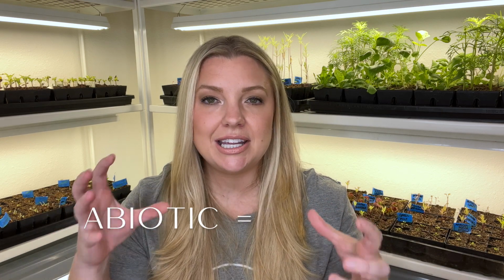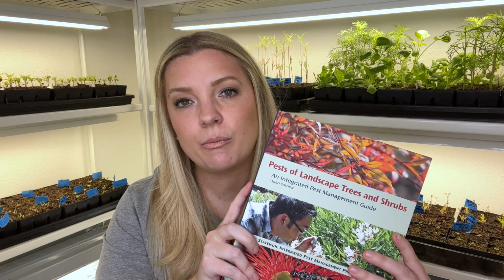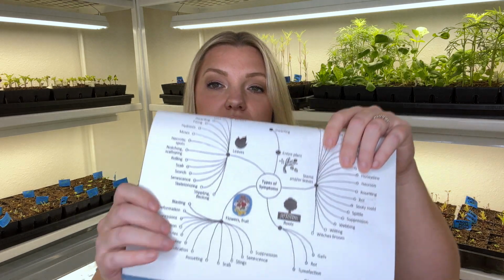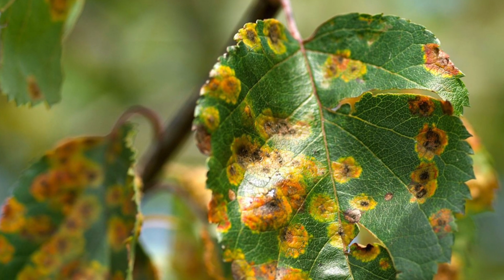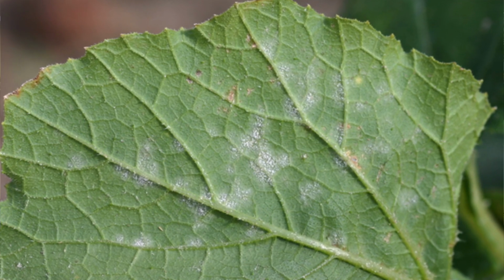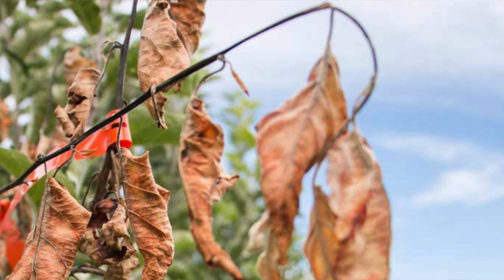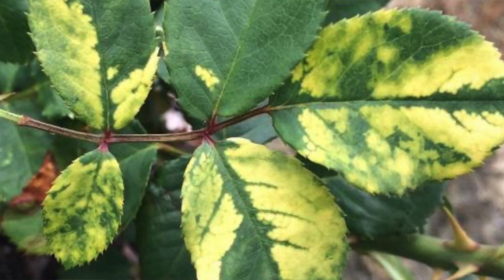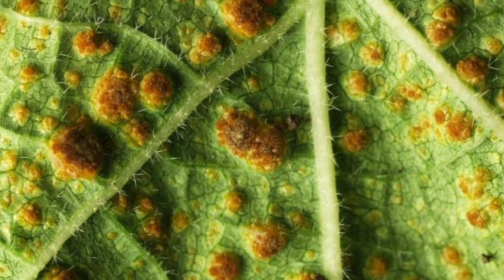What is WRONG With My Plant?! Fungi, Bacteria and Viruses! Oh NO! 🌿Master Gardeners Week 10 Recap!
“The most noteworthy thing about gardeners is that they are always optimistic, always enterprising, and never satisfied.  They always look forward to doing something better than they have ever done before.” -Vita Sackville-West

Welcome!  Join me today for my Master Gardeners Training Recap!  This week the topic was plant pathology, otherwise known as “WHAT IS GOING ON WITH MY PLANT?!” 🌿 Enjoy!

We have the symptom tree as a downloadable format for printing!  HUGE thanks to Larry (@capistranogardener on IG!) doing that for me.  It's on dropbox and you can just download it to print it out for yourself!

🌿 Pests of Landscape Trees and Shrubs Book

417 Mace Blvd Ste J # 238